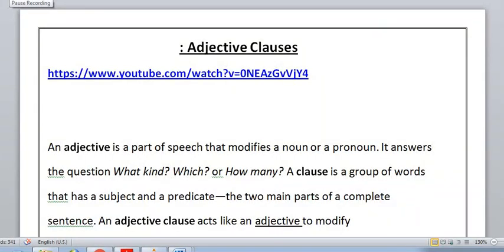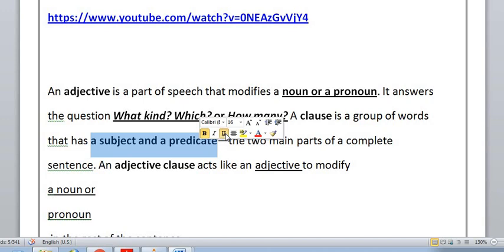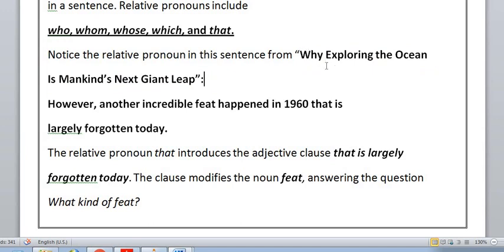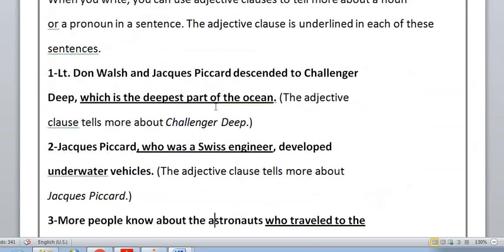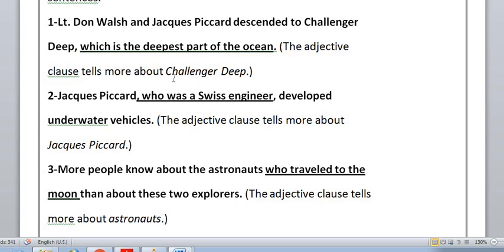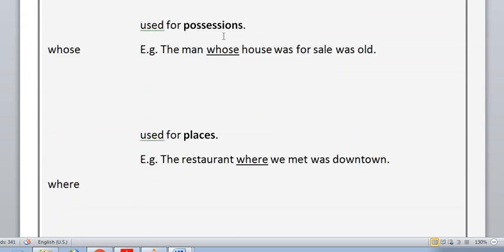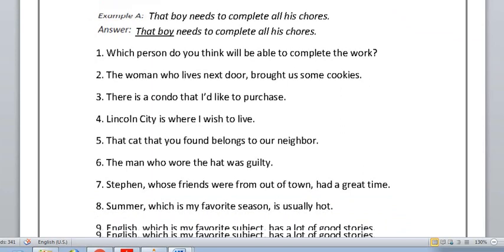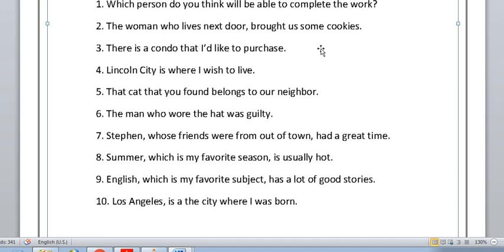Grammar adj. clauses - Mr. Gamal (Grade 7)